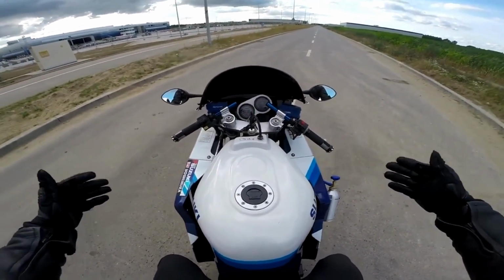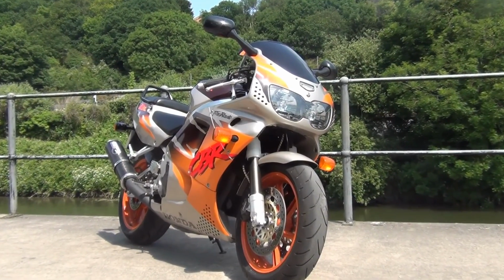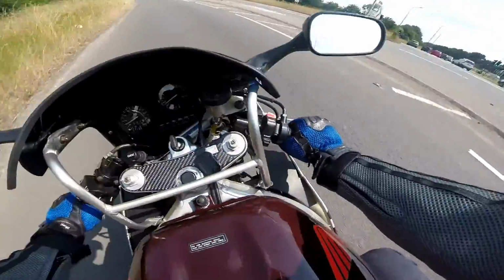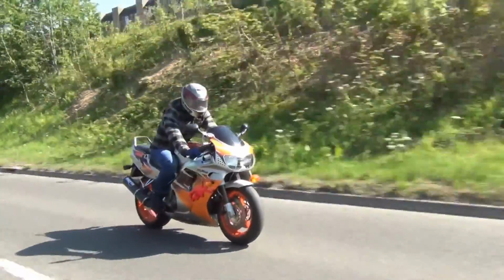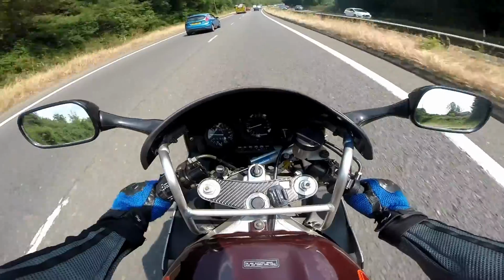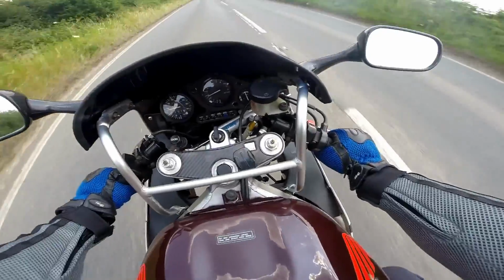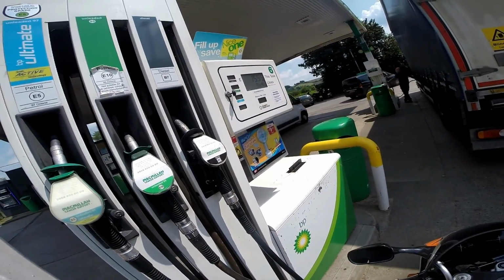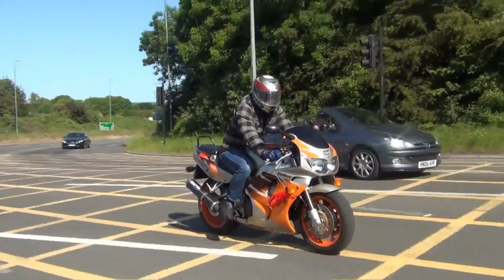Honda CBR900 RR Urban Tiger Review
CBR 900 RR Fireblade review
CBR900 SC28